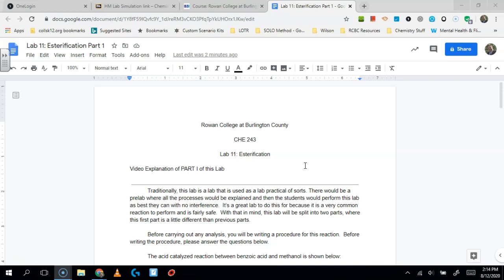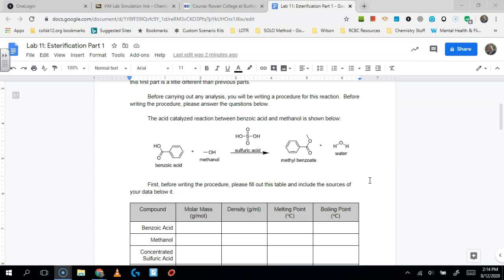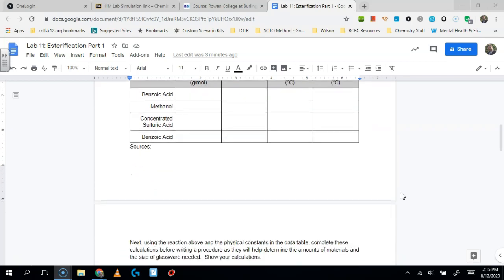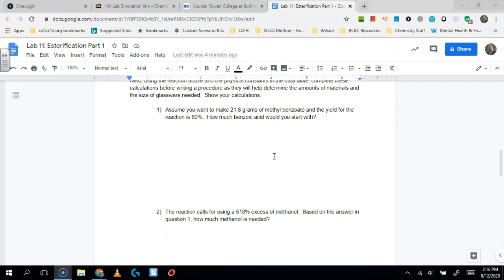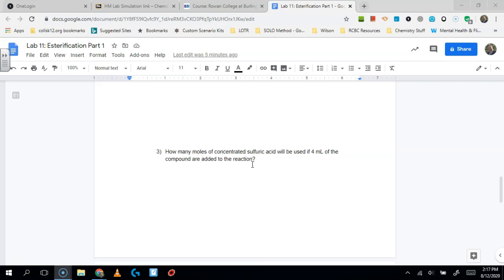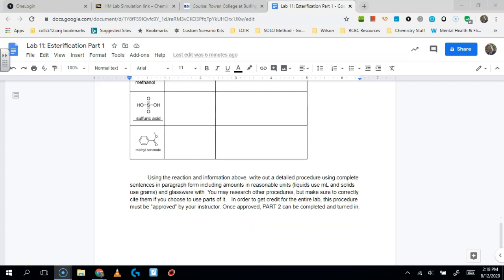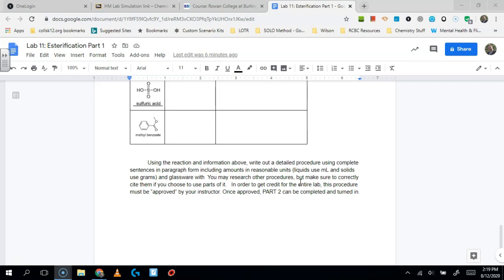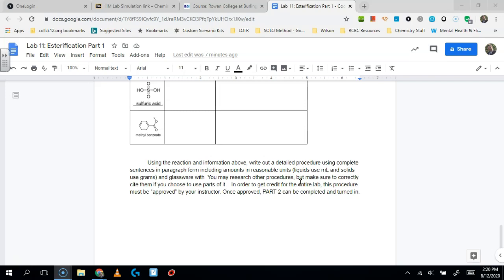Video Explanation for Part I of Lab 11: Esterification